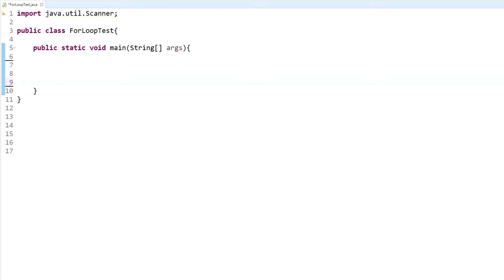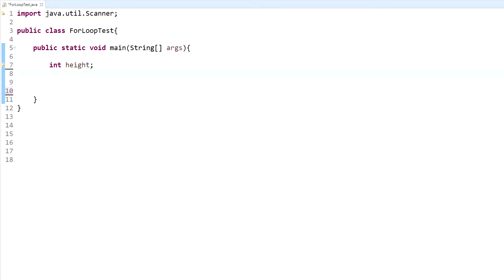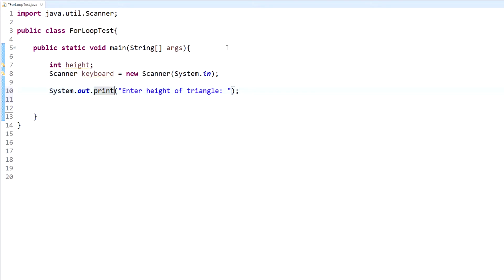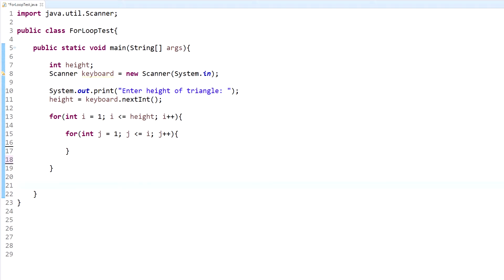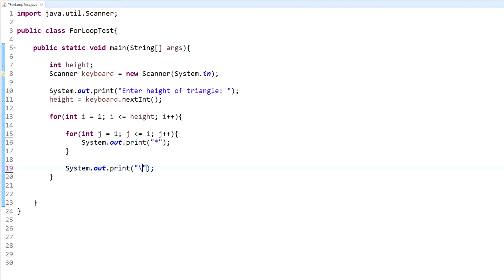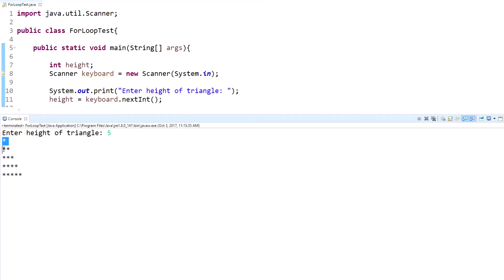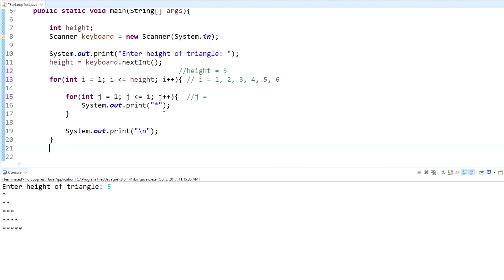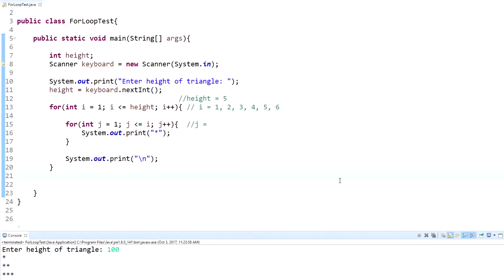Java Programming Tutorial - 13 - Nested for loop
Creating a java program to display a star patterned right triangle with a nested for loop.